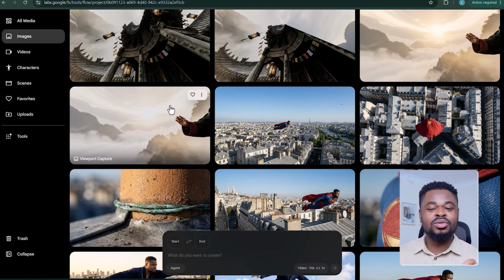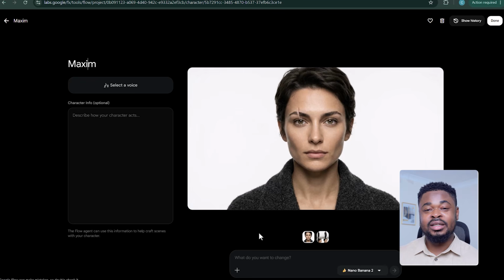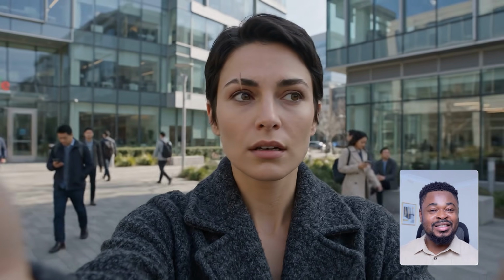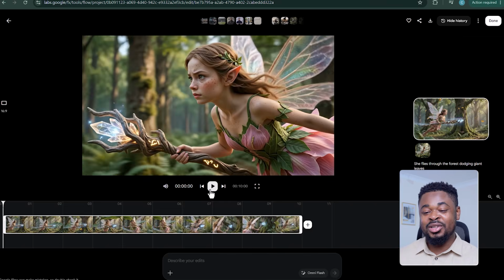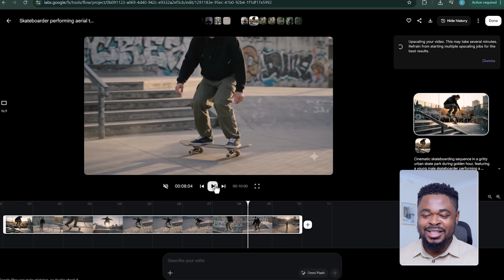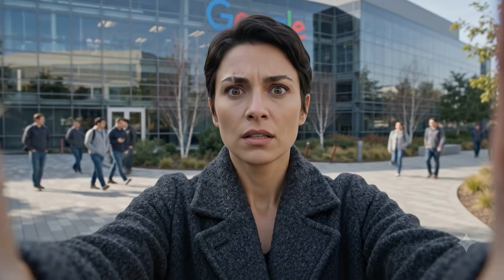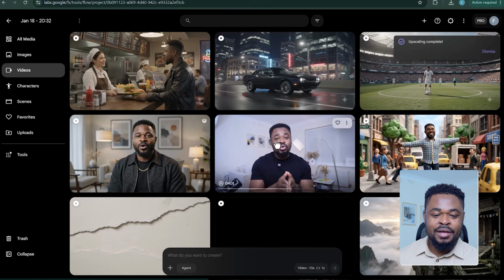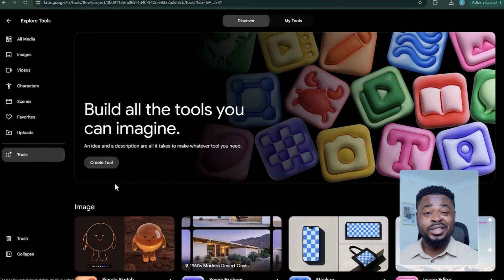How to Use Gemini Omni in Google Flow (How to Lock Character, Voices & Avatars + All New Features)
👉 Start Creating with Keoo AI ➜ ➜ ➜ - In this video, I’ll show you how to use Google Flow with Gemini Omni Flash step by step for AI video creation, AI film projects, and fast content generation. We’ll go through how Gemini Omni works, how to use Google Omni tools inside Flow AI, and how to create videos, visuals, and cinematic AI scenes using the new omni model and Nano Banana. If you’ve been confused about Google Flow, Omni Flash, or how to use Gemini Omni, this tutorial keeps everything simple and beginner-friendly. Perfect for anyone into AI filmmaking, AI content creation, or testing the latest Google AI tools and updates.

⏱️⏱️VIDEO CHAPTERS⏱️⏱️
0:00 - Introducing Google Gemini Omni
0:46 - How to Access Gemini Omni
1:03 - How To Use Gemini Spark (AI Agent)
1:56 - Frames, Ingredients & Characters
3:03 - How To Create a Character In Google Flow
3:48 - How To Create a Character Voice In Google Flow
5:02 - Creating an Avatar Video with Gemini Omni
6:51 - Edit iteratively with Omni
9:36 - Change the camera angle, point of view, and movement
11:06 - Text rendering & Motion Graphics
12:12 - Reference Anything & Combine Multiple Elements
13:17 - Applying New Styles
14:23 - Using Storyboard to Create Videos
16:00 - The Best Use Cases for Gemini Omni
17:03 - How To Use Flow Tools